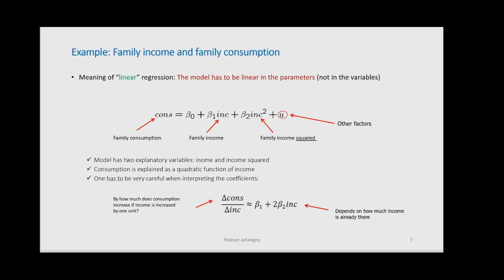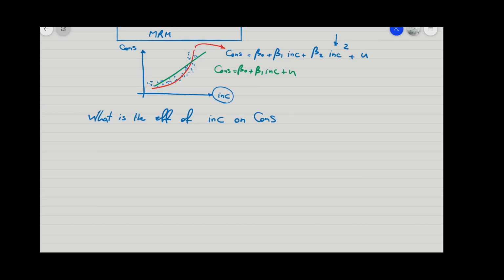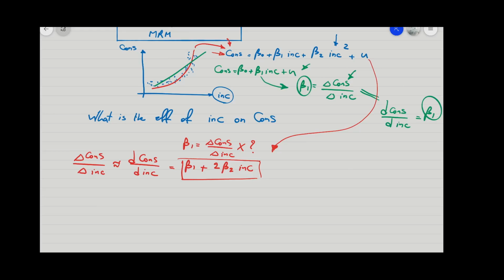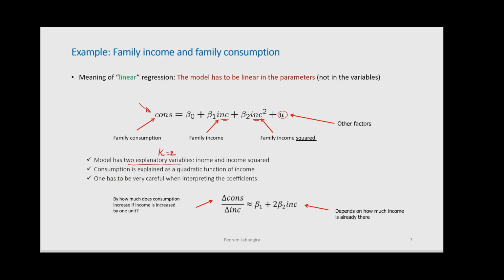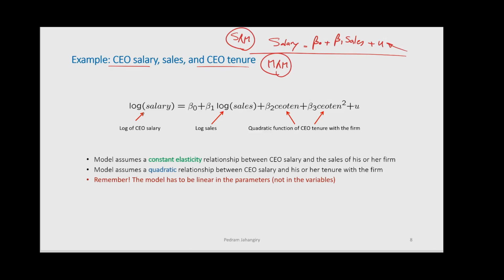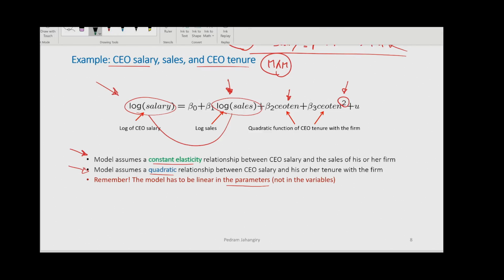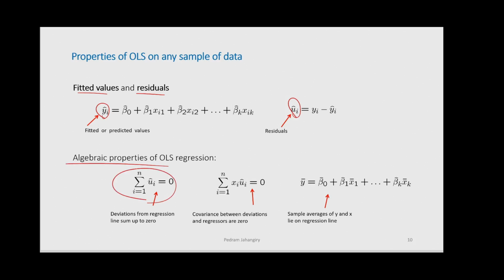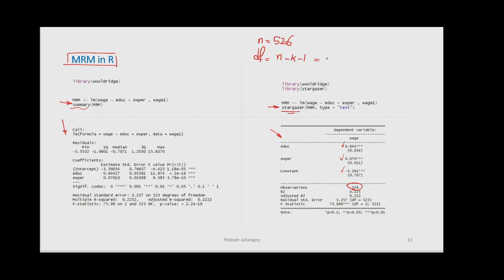Class 11 Part 2 MRM quadratic model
Topics covered: Econometrics-Multiple regression model (Part one)
1. Motivation for multiple regression
2.Definition of the multiple linear regression model
3.Interpretation of the multiple regression model
4.OLS Estimation of the multiple regression model
5.Properties of OLS on any sample of data
6.MRM in R Motivation for multiple regression
All the slides and Rscripts are available on my GitHub account
Topics covered:
1.Definition of the multiple linear regression model
2.Interpretation of the multiple regression model
3.OLS Estimation of the multiple regression model
4.Properties of OLS on any sample of data
5.MRM in R